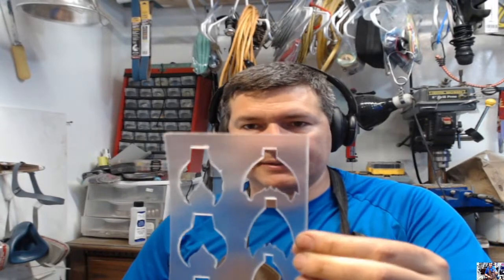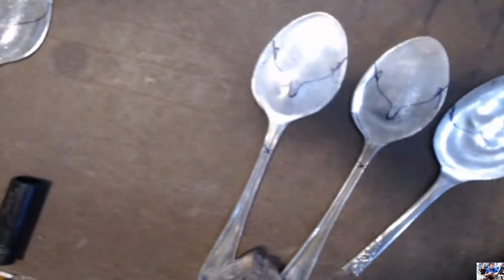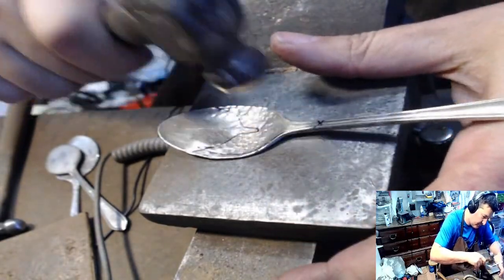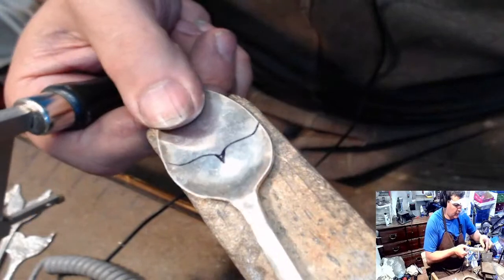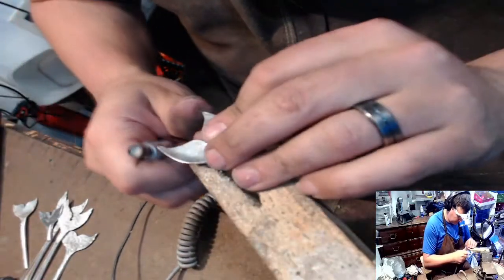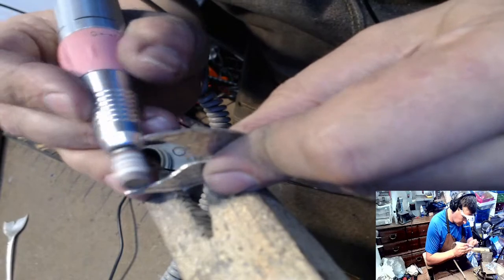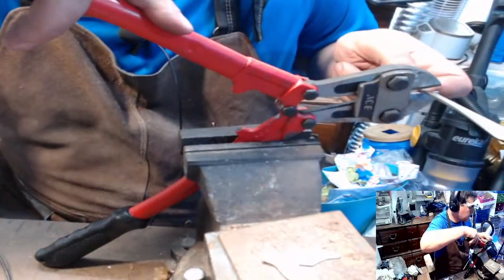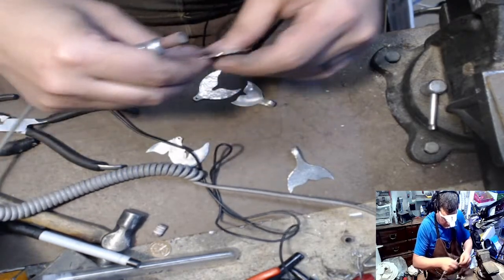How to Make Whale / Mermaid Tail pendants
Today I'm showing how I make Whale tail pendants. And chatting

 There are links further down in the descriptions.

  I hope that everyone has a great day.

My hope is that the videos that I make are able to help others, and inspire your imagination. I enjoy the process of creating and problem solving. I am self and YouTube trained in making silverware jewelry and sterling jewelry.

► Stainless Steel Ring Sizing Mandrel Sizes 1-16

► TEKTON Mini Flat Nose Pliers (Smooth Jaw)

► Blanks for making Cufflinks

► Blank Bolo Tie Parts Kit

► 100 Meters 33 Pound 0.6mm Fishing Steel Wire Nylon Coated 1x7 Stainless Steel Leader Wire

►Hi-Seas Grand Slam Aluminum Crimp Sleeves 1.5mm

►Beadalon 7-Strand 0.015" (0.38 mm) 100 ft (30.5 m) Bright Bead Stringing Wire

►Honbay 2000pcs 2mm Round Crimp Beads

► TEKTON 14 Inch Bolt Cutter

► Blue Magic 400 7Oz Mtl Polish Cream

► CO-Z 5pcs Hss Cobalt Multiple Hole 50 Sizes Step Drill Bit Set with Aluminum Case

► 3D press kit - Flatwearable.net

► ImpressArt - Basic Bridgette Uppercase 3mm Letter Set for Hand Stamping

➔FlatwareCreationSS.com
➔ Facebook.com/FlatwareCreationSS